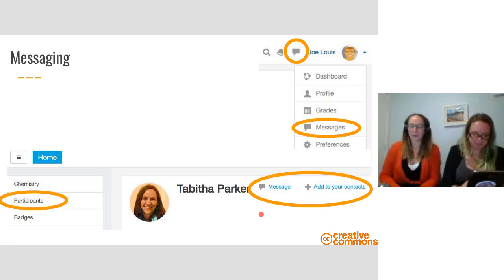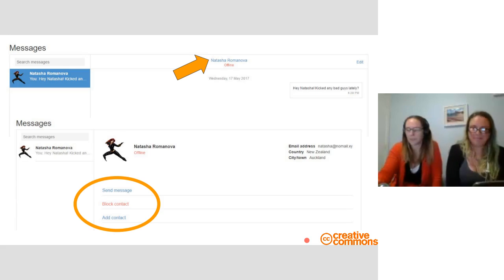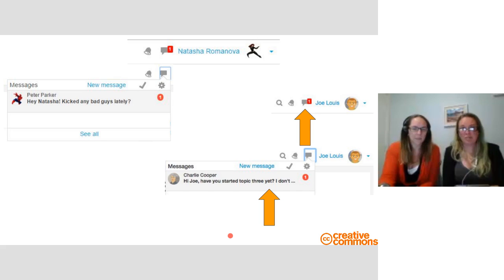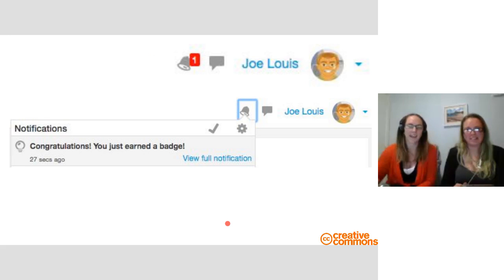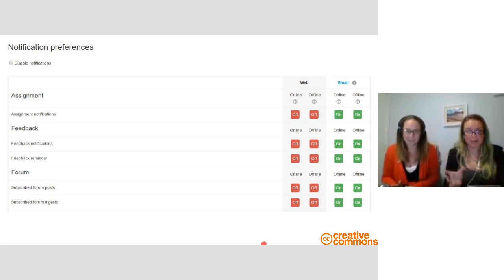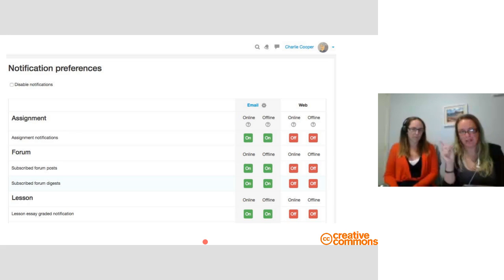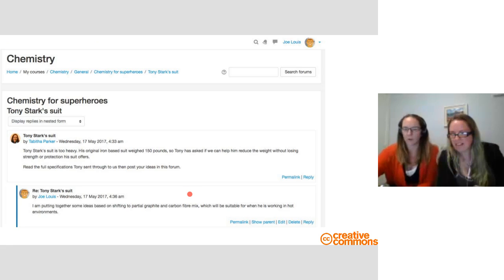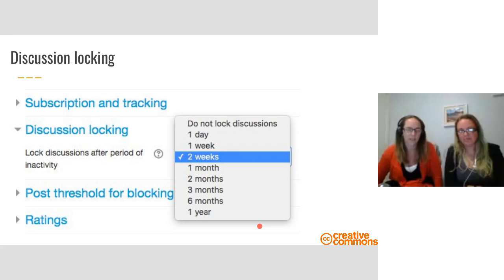Tabitha Parker, Miriam Laidlaw - Communication in 3.2 - iMoot17